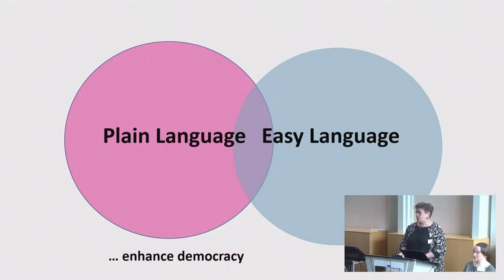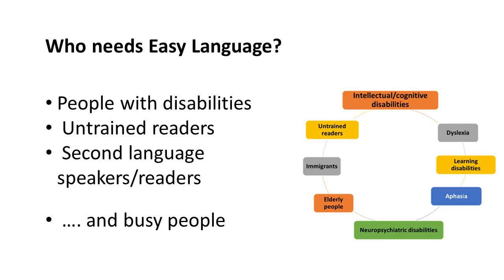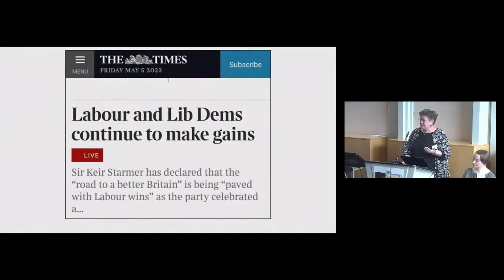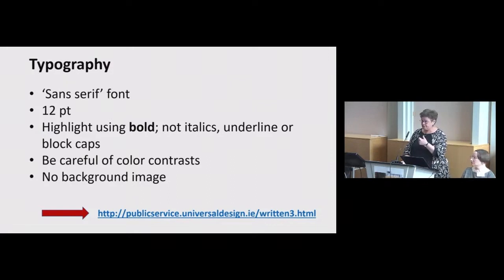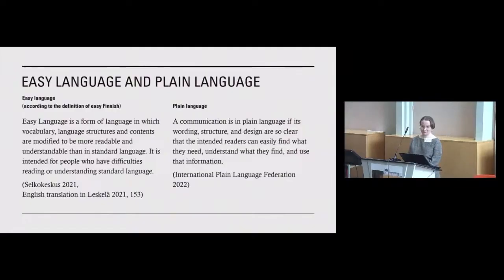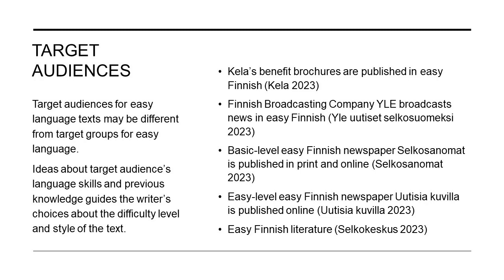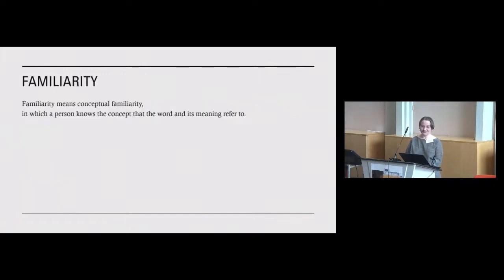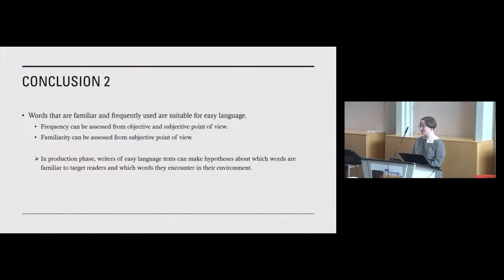CW4EU - Workshop: information design and clear language for different literacy levels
An introduction to easy language and some basic tools for writing easy language. Idastiina Valtasalmi (doctoral researcher of Finnish language, Tampere University, Finland) and Ulla Bohman (CEO and founder, Boarve konsult AB) speaking at the 2023 ClearWriting for Europe conference.

Speakers:
00:00 Idastiina Valtasalmi
29:57 Ulla Bohman